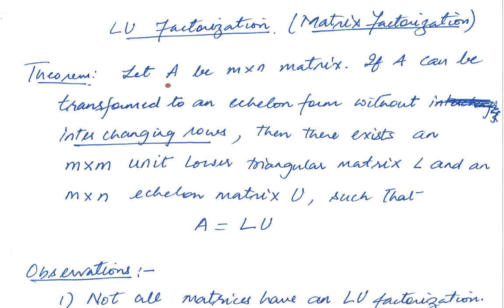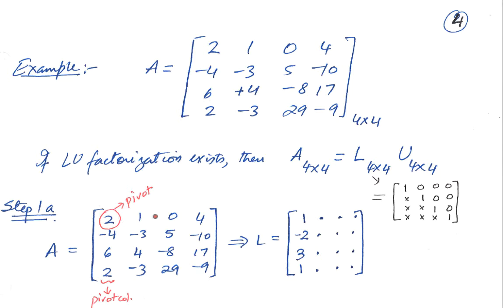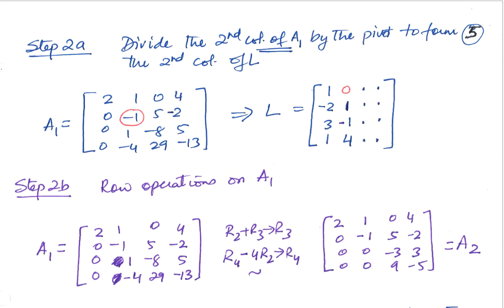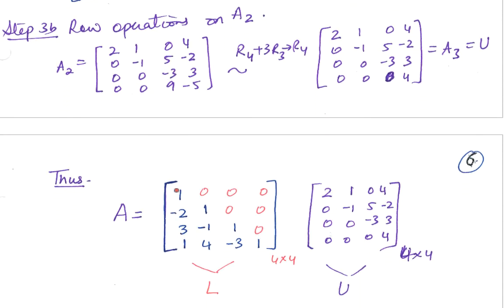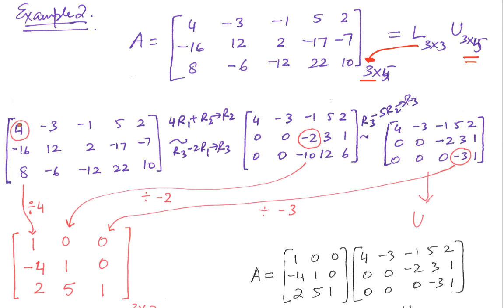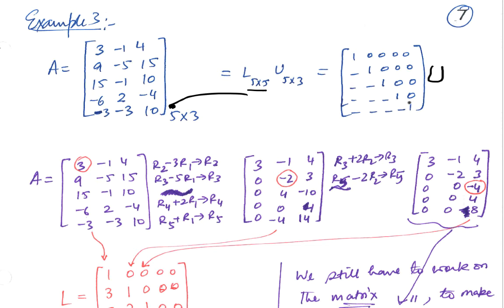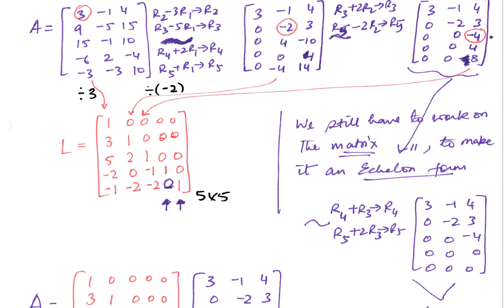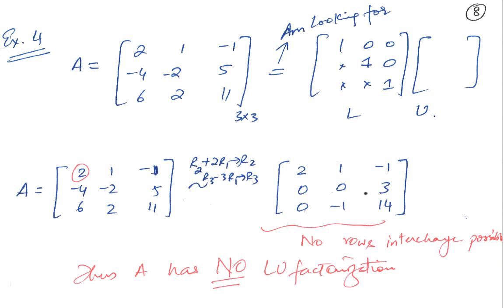Math3450-Sec2-5Part2 Matrix Factorization